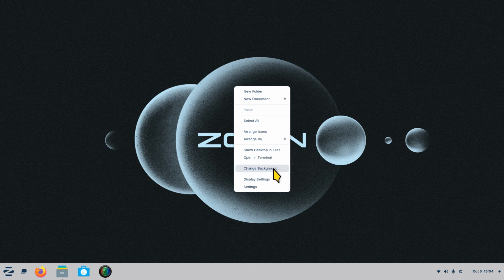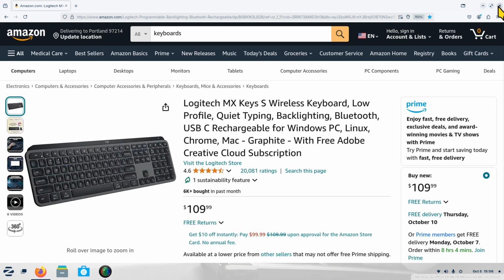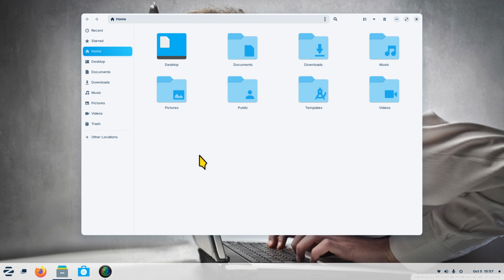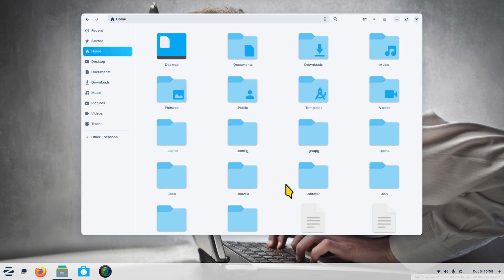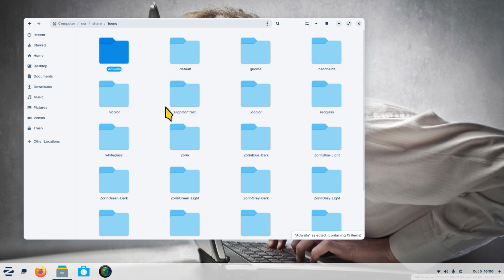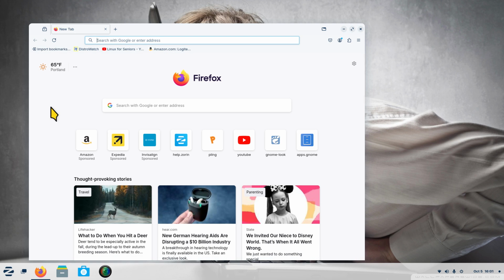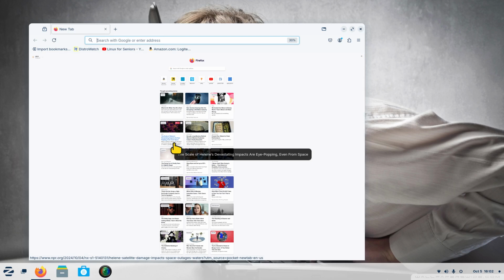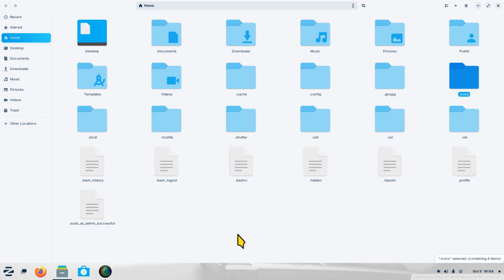Zorin OS 17.2 - Core - New User Tips.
Filmed in 1920 x 1080. How to Tips for new Users. Best viewed on a large screen.

0:00 - Intro Zorin OS 17.2 new User Tips
0:03 - Overview
2:04 - Start or Meta Key & F1 for General Guide
3:00 - Basic Concepts & Tips
9:49 - Recap
10:19 - Subscribe to Linux for Seniors